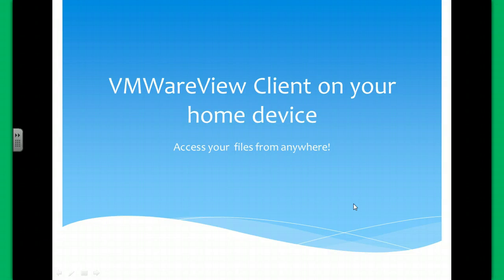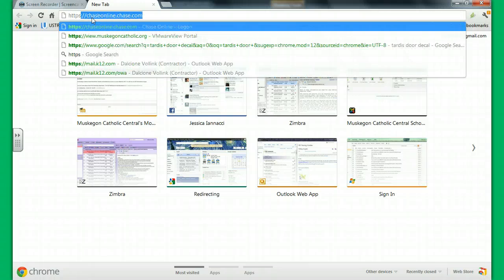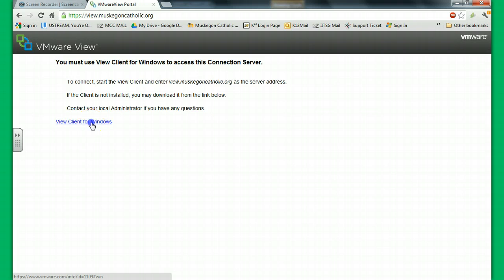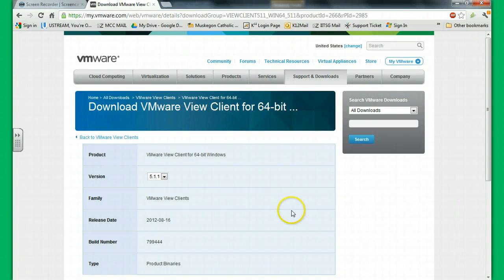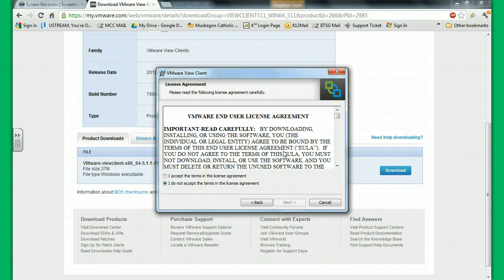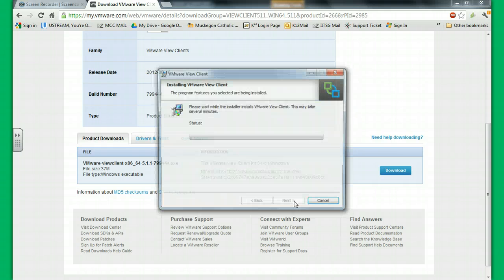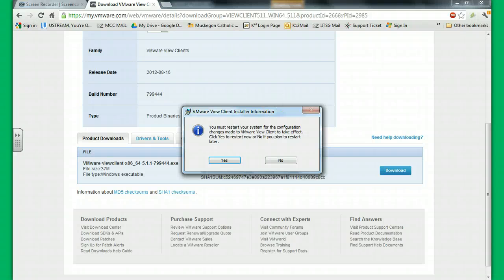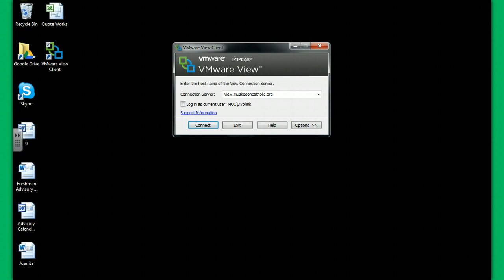VMware View Client on your home device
How to install VMWare View Client on your home device.